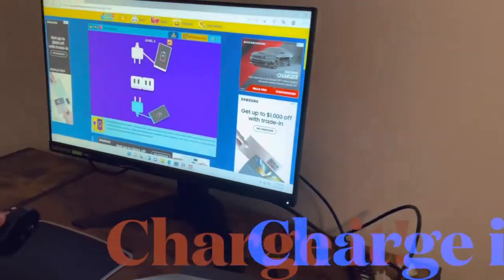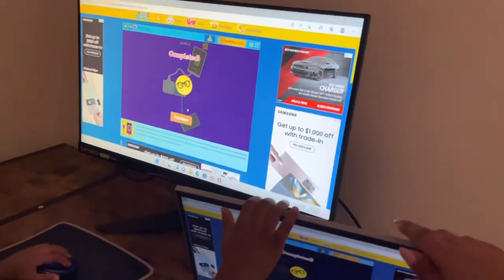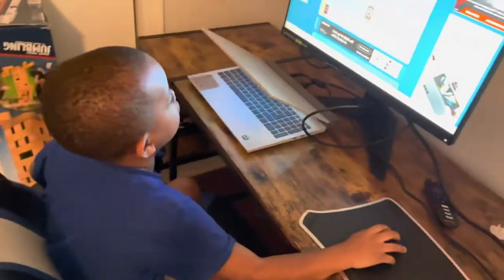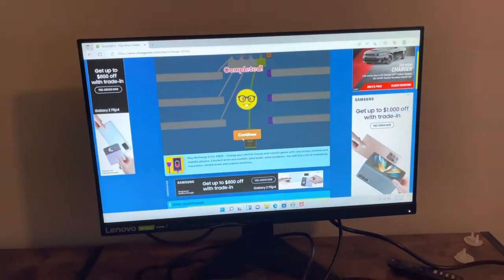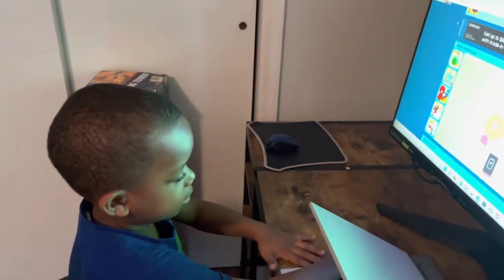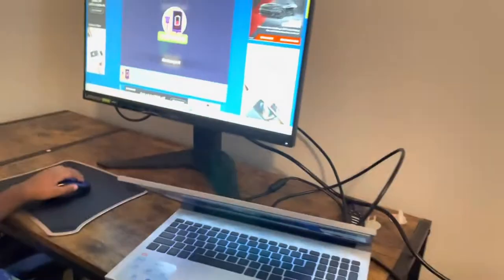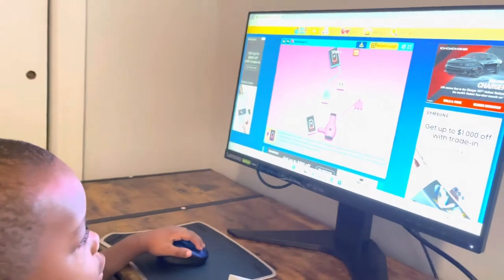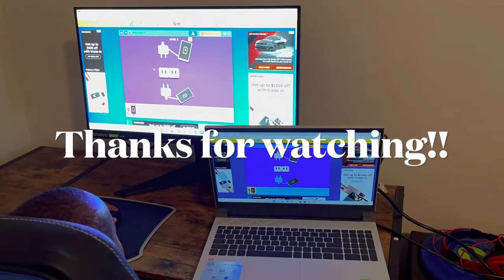How to project images from a laptop to PC monitor🤩 Plug It Free Online Games